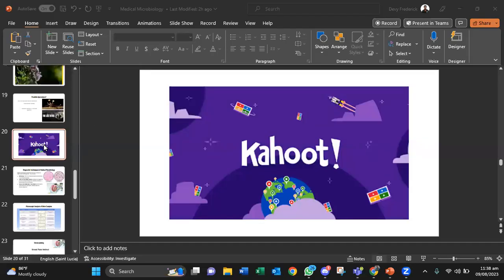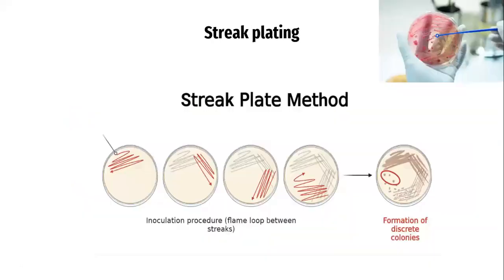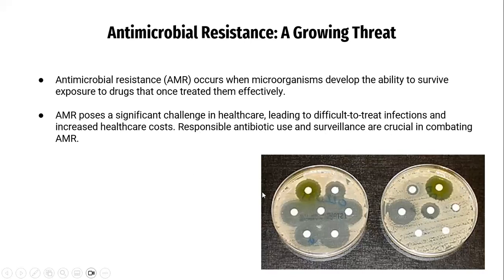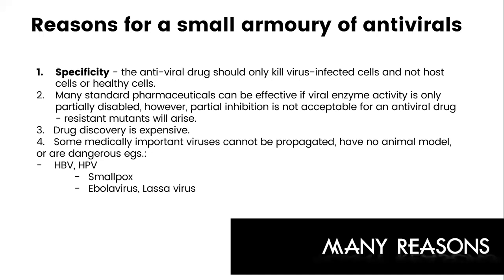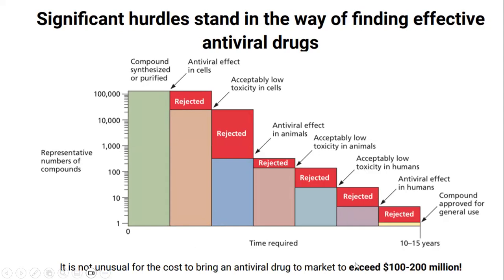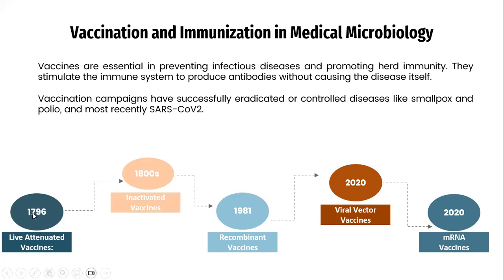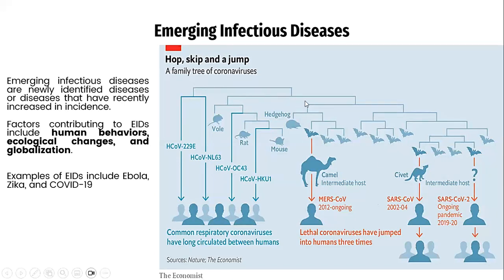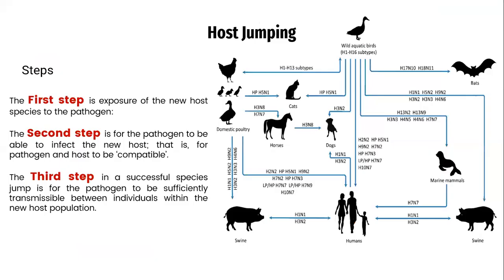Medical Microbiology and Anti-viral Drugs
Within this domain, the study of antiviral drugs takes center stage as researchers strive to develop effective treatments against viruses that pose significant threats to global well-being. As we embark on this exploration, we will delve into the fascinating world of Medical Microbiology, unraveling the complexities of viruses and the development of antiviral drugs that stand as frontline defenders against infectious diseases.

Medical Microbiology focuses on the intricate interactions between microorganisms and the human body, with a specific emphasis on bacteria, viruses, fungi, and parasites. It plays a pivotal role in diagnosing, preventing, and treating infectious diseases that impact individuals and communities worldwide. By understanding the mechanisms of pathogenic microorganisms, medical microbiologists contribute to the development of vaccines, diagnostic tools, and therapeutic interventions that safeguard public health.

Within the vast landscape of infectious agents, viruses present a unique challenge due to their reliance on host cells for replication. Antiviral drugs, a cornerstone of medical microbiology, aim to inhibit viral replication and mitigate the severity of viral infections. These drugs not only alleviate symptoms but also contribute to the prevention and control of outbreaks, showcasing the interdisciplinary nature of medical microbiology as it intersects with pharmacology and immunology.

We offer activities specific to two age groups:
6-12 (Wetlands)
13-18 (Tropical Forests)

The camp has three (3) major focus areas:
EcoDiscovery

Students will be exposed to areas such as:
-Zoology
-Botany
-Electronics/Robotics
-Biochemistry
-Microbiology
-Environmental Sustainability